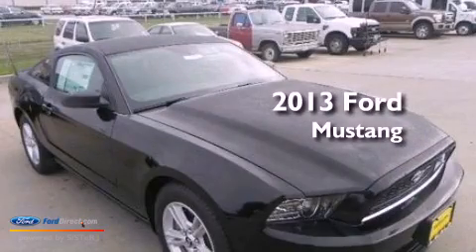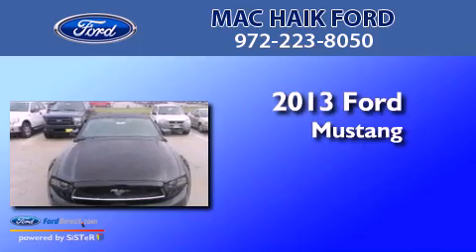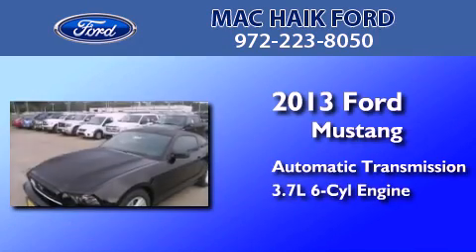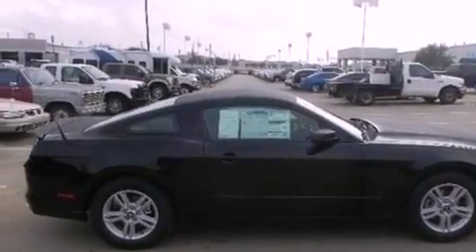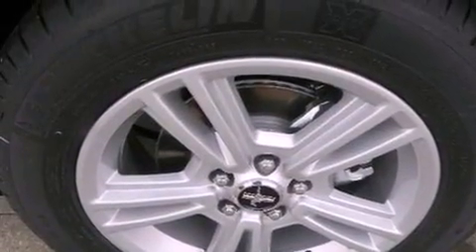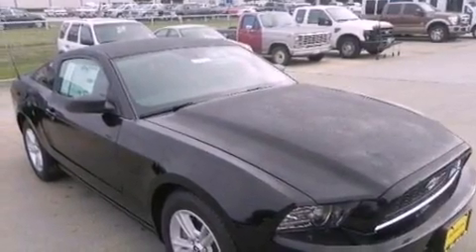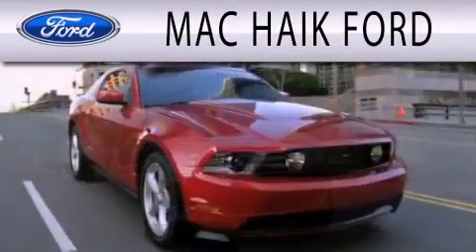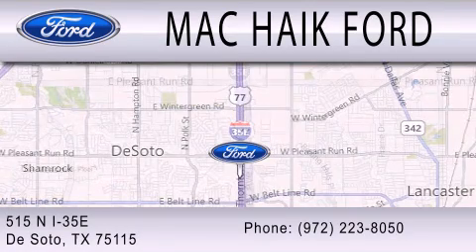2013 Ford Mustang DeSoto TX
Year : 2013
 Make : Ford
 Model : Mustang
 Engine : 3.7L V6 24V MPFI DOHC
 Trans . : 6-SPEED AUTOMATIC
 Exterior : BLACK

 Interior : CHARCOAL BLACK
 Stock : 32725